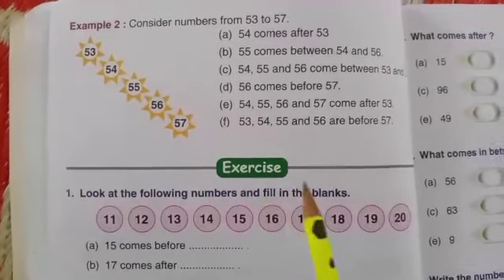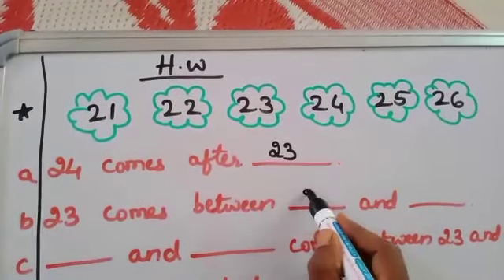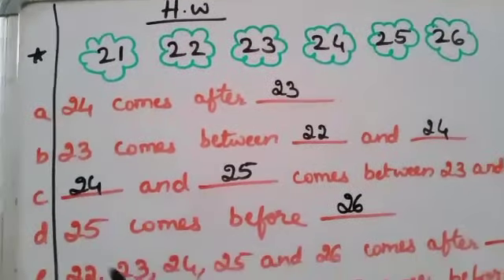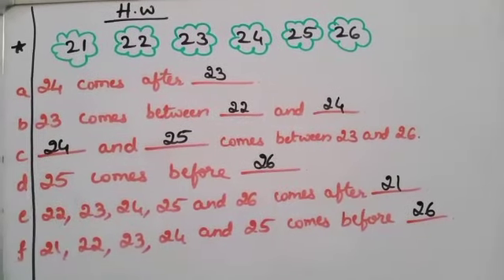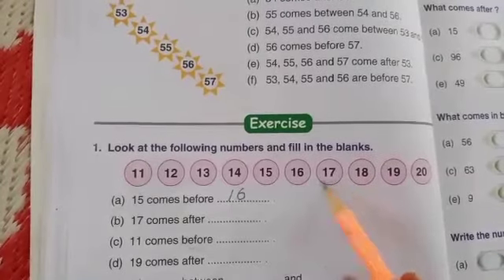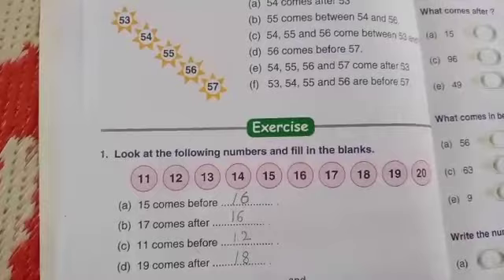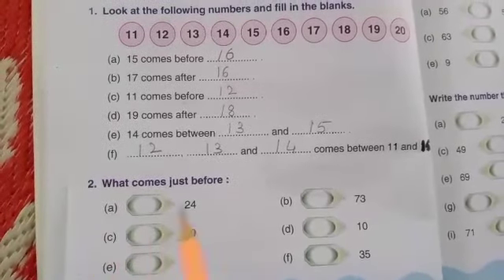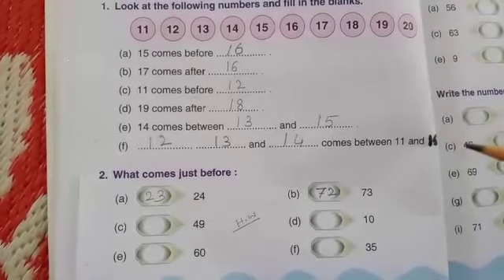S. F. S Class-1 Subject-Mathematics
Before, Between and After (Exercise pg no 24)